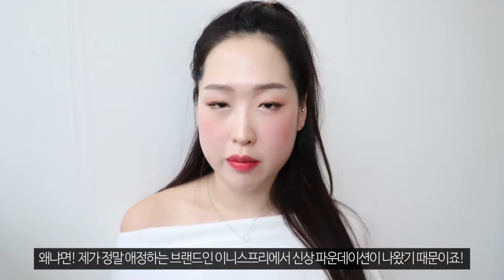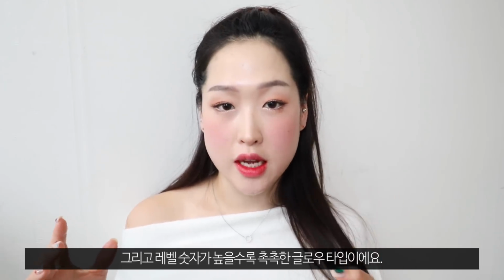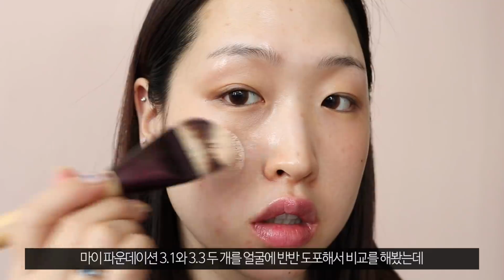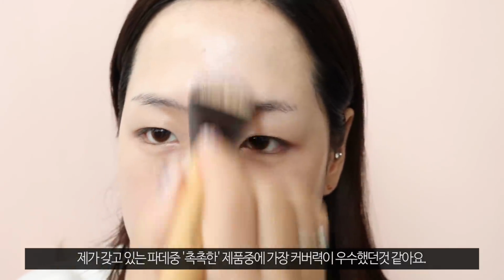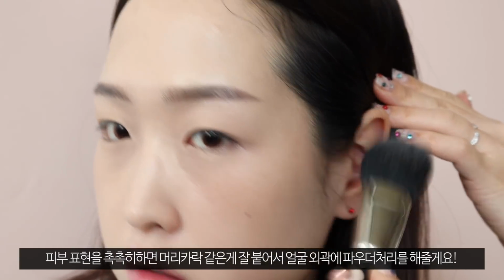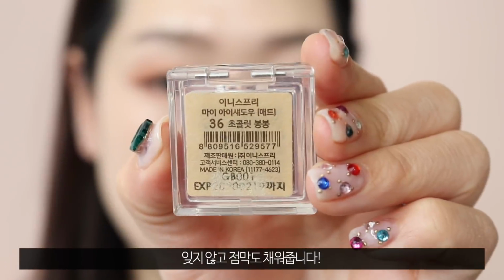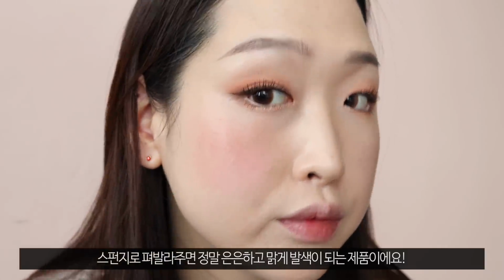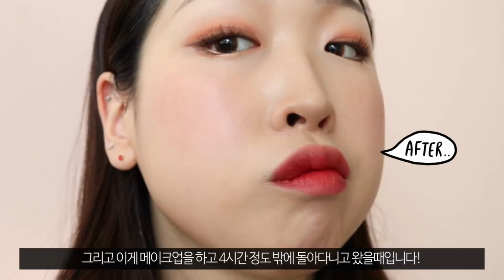마이 파운데이션으로 한 사과 메이크업 🍎 Juicy Apple Makeup (with Innisfree)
*본 영상에는 이니스프리의 AD가 포함되어 있습니다 / This video contains AD for Innisfree*

오늘은 오랜만에 메이크업 영상을 가지고 왔어요!
이번에 이니스프리에서 새로 나온 마이 파운데이션에 대한 소식은
이미 유튜브나 다른 소셜미디어에서 많이 보셨을거 같은데
저는 50가지나 되는 마이 파운데이션에서 글로우 라인을 소개해드리게 되었어요!
영상에서는 3.3 을 보여드렸는데 계속 써보니 3.1도 네추럴하니 너무 예쁘고
두개를 섞어서 쓰니까 정말 딱 적당히 촉촉하고 커버력있고 좋더라구요!
(너무 마음에 들어서 프로필 사진 촬영하는 날도 이 조합으로 썼어요 👍🏻)
파운데이션 개수가 굉장히 많이 나온만큼 이해하시기 쉽게
손글씨 넣어가면서 만들어 봤는데 도움이 되었으면 좋겠어요!
그럼 오늘 영상도 봐주셔서 너무나 감사드리고 다음 영상으로 또 만나요 🙆🏻

Hi guys!
Today I am back with a makeup tutorial which I haven't put up in a while,
I decided to name it as a Juicy Apple makeup because of the
dewy skin and glossy red lips!
I collaborated with Innisfree to show you guys their new My Foundation, and I obviously had to show you the 'Glow' line!
Hope this video was helpful if you were thinking of getting their new foundation, I've been obsessed with the combination of the My Foundation in 3.1 and 3.3 so I even wore them on my photoshoot!

Syd
x

Products mentioned / 영상 속 제품들:

이니스프리 마이 파운데이션 3.3
INNISFREE My Foundation 3.3

어반디케이 프라이머 포션

이니스프리 노세범 미네랄 팩트
INNISFREE No Sebum Mineral Pact

이니스프리 스키니 브로우 펜슬 #4 새벽이슬 애쉬브라운
INNISFREE Skinny Brow Pencil #4

이니스프리 아이섀도우
INNISFREE Eyeshadow Matte #32

이니스프리 아이섀도우 흩날리는 살구꽃
INNISFREE Eyeshadow Matte #4

이니스프리 아이섀도우 초콜렛 봉봉
INNISFREE Eyeshadow Matte #36

이니스프리 스키니 꼼꼼 라이너 초콜렛 봉봉
INNISFREE Skinny Micro Liner #3

아르데코 미네랄 아이 스타일러 #98
ARTDECO Mineral Eye Styler #98

STILA Magnificent Metal Glitter & Glow
스틸라 매그니피슨트 메탈 글리터 앤 글로우

라네즈 뷰러
LANEIGE Eyelash Curler

KISS ME Long and Curl Advanced Film Mascara
키스미 롱앤컬 어드밴스드 필름 마스카라

이니스프리 꽃잎 톡톡 블러셔 3호 향긋한 수국 한다발
INNISFREE Flower Blusher #3

이니스프리 스마트 드로잉 스트로빙
INNISFREE Smart Drawing Strobing Peach Light

케빈어코인 스컬프팅 파우더
KEVIN AUCOIN Sculpting Powder

이니스프리 비비드 오일틴트
INNISFREE Vivid Oil Tint #3

디올 립 맥시마이저
DIOR Lip Maximizer